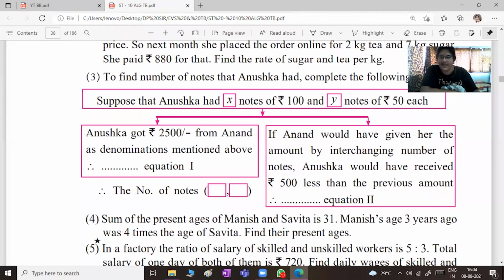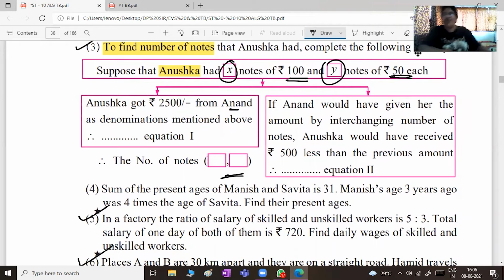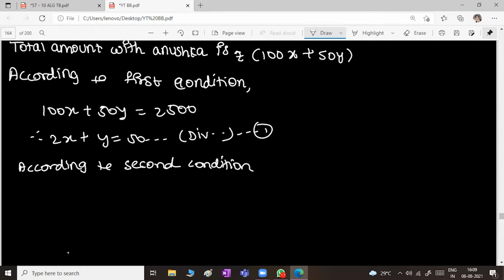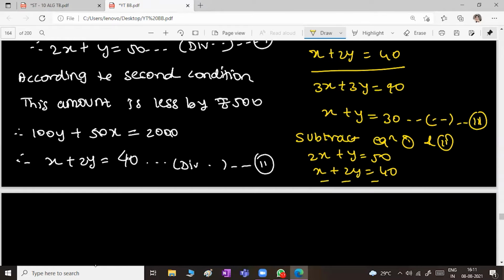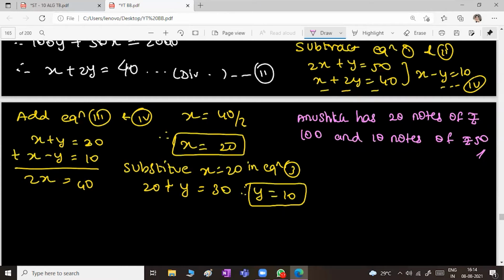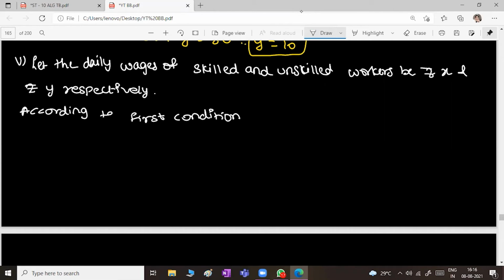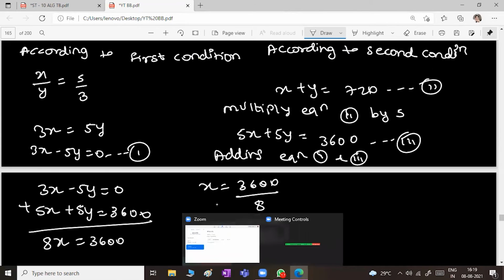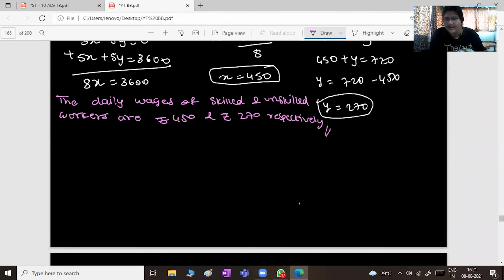Linear Equations|| Lecture 11|| SSC Class 10|| By DP SIR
Topic : Linear Equation
Content : Problem Set Part 2
Mentor on board : DP SIR